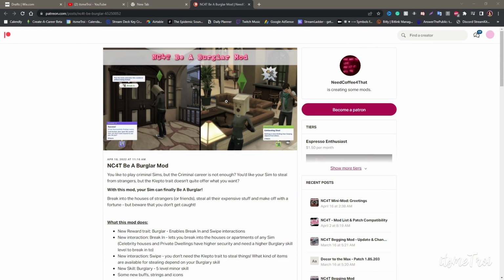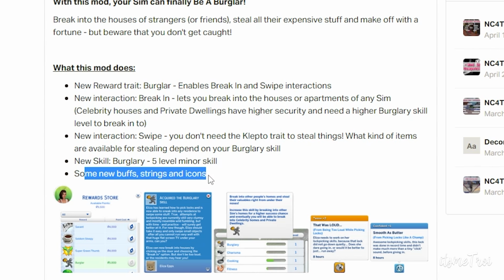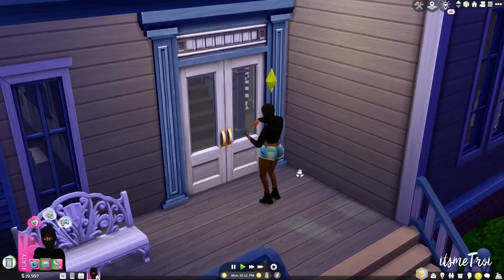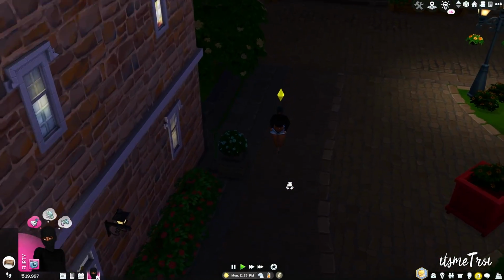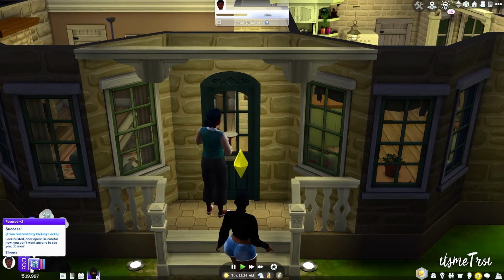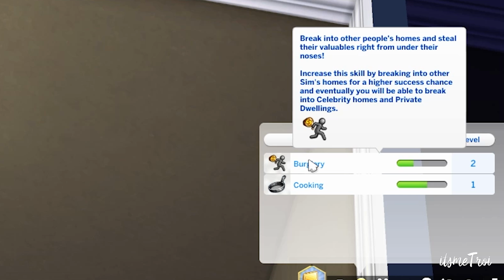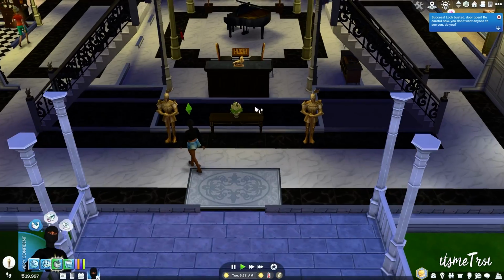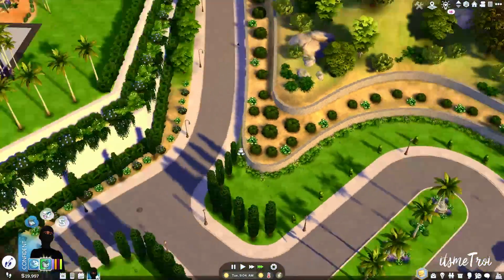Be A Better Criminal with this Burglar Mod (The Sims 4 Mods)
Hey, boo! You can be a better criminal with this Burglar Mod for The Sims 4

Help support Troi & the channel to keep bringing weekly content here on YouTube! Also, unlock exclusive benefits!

00:00 Intro
00:46 Intro Card
00:54 Download Post Overview
03:09 Gameplay

The Sims 4 is a 2014 life simulation video game developed by the Redwood Shores studio of Maxis and published by Electronic Arts. It is the fourth major title in The Sims series and was originally announced on May 6, 2013, and was released in North America on September 2, 2014 for Microsoft Windows. sims 4 mods sims 4 mods 2022 sims 4 cc the sims 4 mods